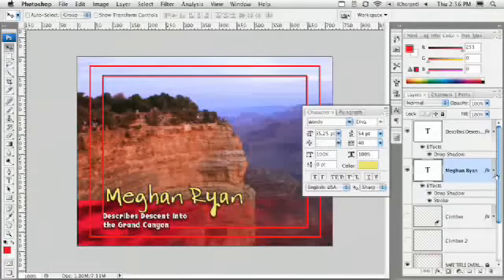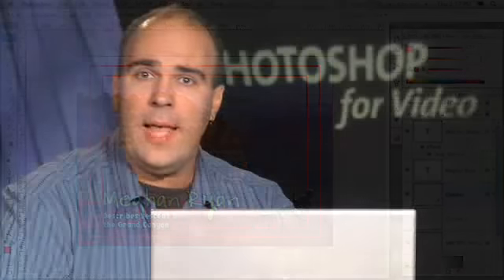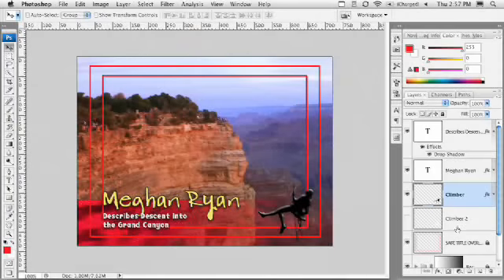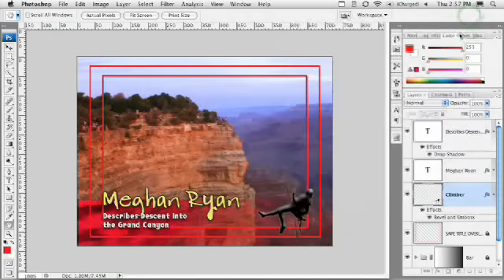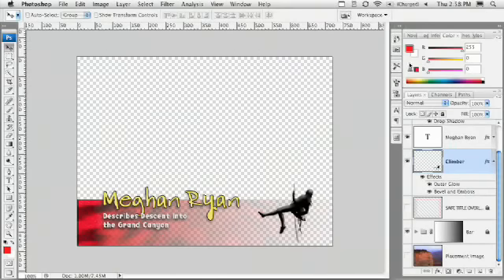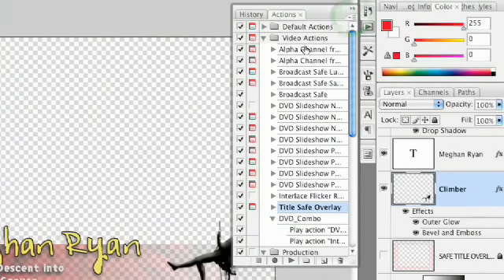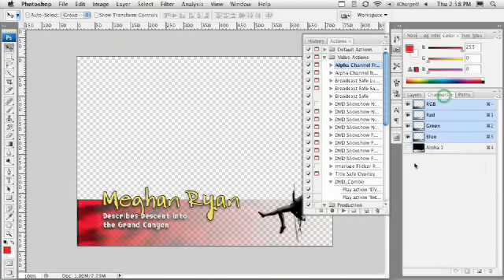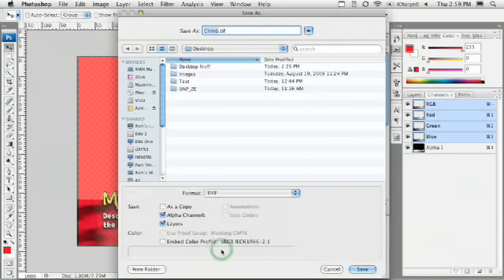Making lower thirds part 3 - Photoshop for video Podcast 95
Instructor Richard Harrington shows you how to make custom lower thirds in Photoshop. Part 3 of 3.

Richard's visual communications consultancy, RHED Pixel, creates motion graphics, and produces video and multimedia projects.